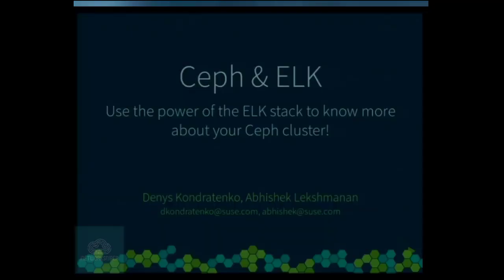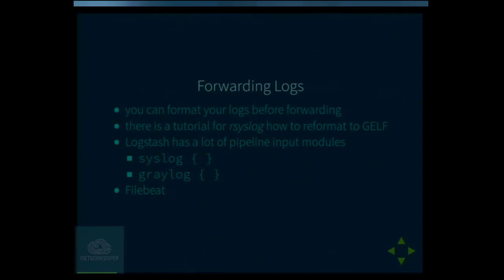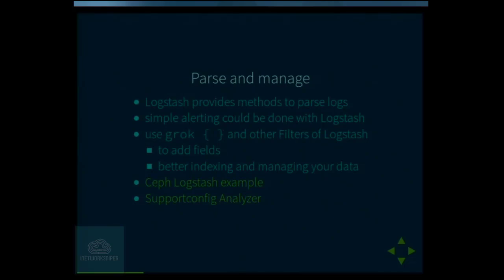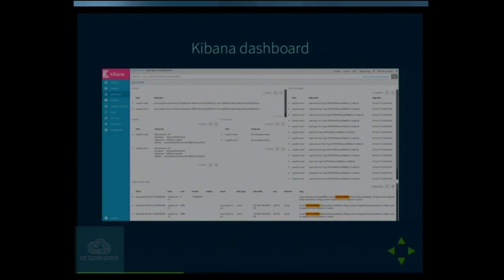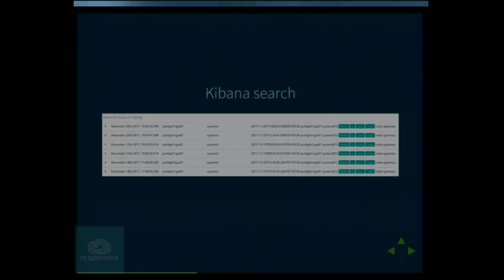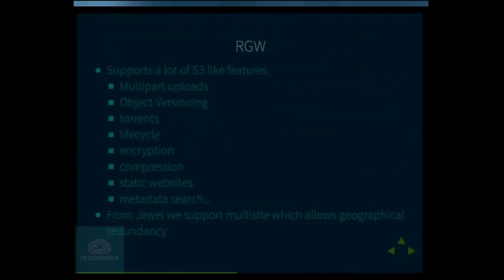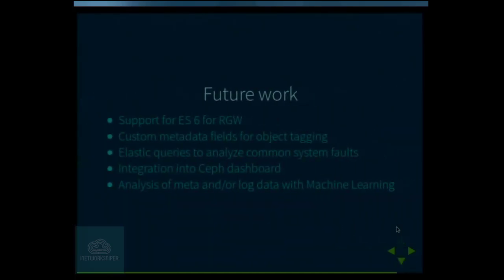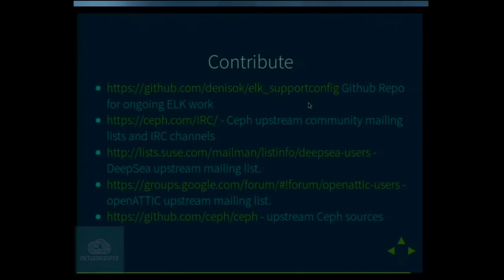Ceph and ELK (Elastic Stack) integration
Ceph is a free software storage platform designed to present object, block, and file storage from a single distributed computer cluster. Ceph's main goals are to be completely distributed without a single point of failure, scalable to the exabyte level, and freely-available. The data is replicated, making it fault tolerant. Ceph software runs on commodity hardware. The system is designed to be both self-healing and self-managing and strives to reduce both administrator and budget overhead. Ceph employs four distinct kinds of daemons:[4] Cluster monitors (ceph-mon) that keep track of active and failed cluster nodes Metadata servers (ceph-mds) that store the metadata of inodes and directories Object storage devices (ceph-osd) that actually store the content of files. Ideally, OSDs store their data on a local btrfs filesystem to leverage its built-in copy-on-write capabilities, though other local filesystems can be used instead.[5] Representational state transfer (RESTful) gateways (ceph-rgw) that expose the object storage layer as an interface compatible with Amazon S3 or OpenStack Swift APIs All of these are fully distributed, and may run on the same set of servers. Clients directly interact with all of them.[6] Ceph does striping of individual files across multiple nodes to achieve higher throughput, similarly to how RAID0 stripes partitions across multiple hard drives. Adaptive load balancing is supported whereby frequently accessed objects are replicated over more nodes.[citation needed] As of December 2014, underlying filesystems recommended for production environments are ext4 (small scale) and XFS (large scale deployments), while Btrfs and ZFS are recommended for non-production environments.[7] Object storage An architecture diagram showing the relations between components of the Ceph storage platform Ceph implements distributed object storage. Ceph’s software libraries provide client applications with direct access to the reliable autonomic distributed object store (RADOS) object-based storage system, and also provide a foundation for some of Ceph’s features, including RADOS Block Device (RBD), RADOS Gateway, and the Ceph File System. The librados software libraries provide access in C, C++, Java, Python and PHP. The RADOS Gateway also exposes the object store as a RESTful interface which can present as both native Amazon S3 and OpenStack Swift APIs. Block storage Ceph’s object storage system allows users to mount Ceph as a thinly provisioned block device. When an application writes data to Ceph using a block device, Ceph automatically stripes and replicates the data across the cluster. Ceph's RADOS Block Device (RBD) also integrates with kernel virtual machines (KVMs). Ceph RBD interfaces with the same Ceph object storage system that provides the librados interface and the CephFS file system, and it stores block device images as objects. Since RBD is built on top of librados, RBD inherits librados's capabilities, including read-only snapshots and revert to snapshot. By striping images across the cluster, Ceph improves read access performance for large block device images. The block device is supported in virtualization platforms, including Apache CloudStack, OpenStack, OpenNebula, Ganeti, and Proxmox Virtual Environment. These integrations allow administrators to use Ceph's block device as the storage for their virtual machines in these environments. File system Ceph’s file system (CephFS) runs on top of the same object storage system that provides object storage and block device interfaces. The Ceph metadata server cluster provides a service that maps the directories and file names of the file system to objects stored within RADOS clusters. The metadata server cluster can expand or contract, and it can rebalance the file system dynamically to distribute data evenly among cluster hosts. This ensures high performance and prevents heavy loads on specific hosts within the cluster.

Ceph is a distributed storage platform that is contender to become the future of software defined storage, providing unified access to block, object and file interfaces. However like any complex systems there are various subsystems that may fail and analyzing logs is generally the first line of action. This is where the ELK stack comes in, to search, analyze and process logs and metadata.

We will cover topics such as:
* Current status of ELK and Ceph on openSUSE (Leap and Tumbleweed)
* Metadata export to Elasticsearch - RGW Metadata Search
* Ceph logs and cluster log parsing with Logstash
* Future of the ELK for Analyzing and Alerting for Ceph
* Current status of Ceph ELK integration for openSUSE

or send a letter to Creative Commons, 444 Castro Street, Suite 900, Mountain View, California, 94041, USA.